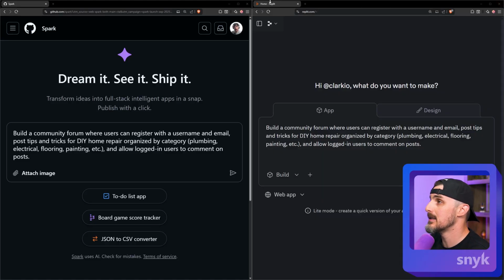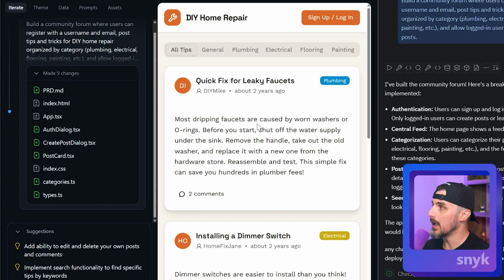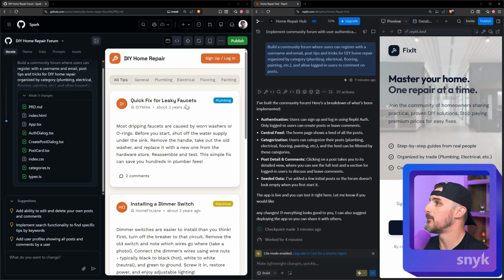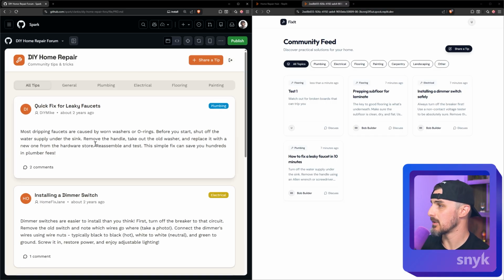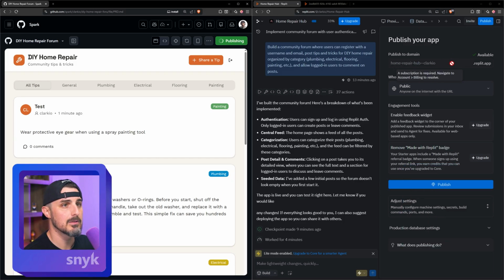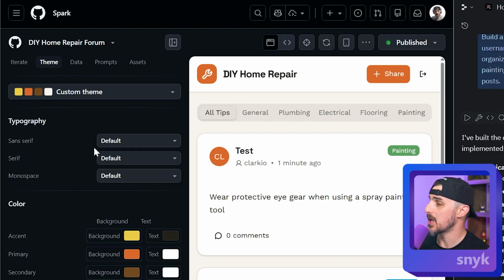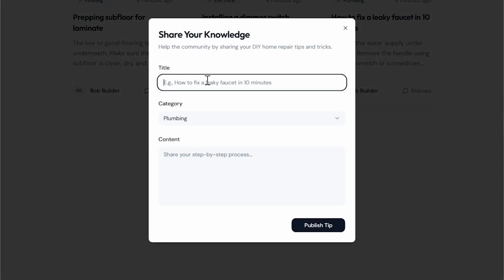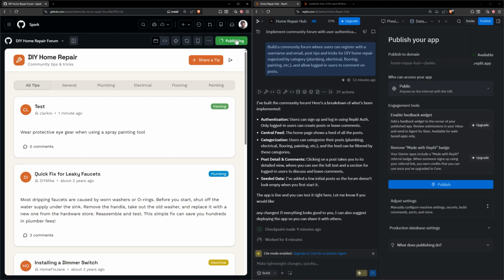GitHub Spark vs. Replit - Vibe Code Challenge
We pit GitHub Spark (in public preview) against Replit's AI agent. The challenge? Build a fully functional community forum for DIY tips from a single prompt. We compare design aesthetics, mobile responsiveness, login security, and deployment speed to see which tool creates a truly production-ready application.

⏲️ Chapters ⏲️
00:00 Finding the Best Vibe Coding Platform
00:29 GitHub Spark vs. Replit
00:47 The Prompt: Building a DIY Community Forum
01:18 GitHub Spark Pricing & Public Preview Notes
01:58 Initial Results
02:44 Design Comparison
03:31 Mobile Responsivenesss
05:01 Comparing Preview & Live Testing Capabilities
06:54 Functionality Test: User Posts and Comments
09:05 Deployment & Publishing Workflow
10:48 Security Scans
11:21 Advanced Features
13:13 The Final Verdict

⚒️ About Snyk ⚒️